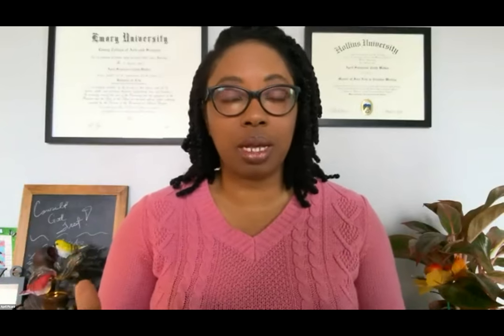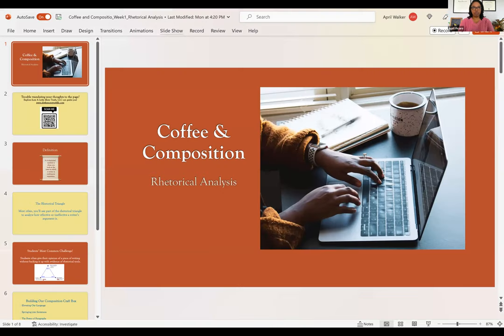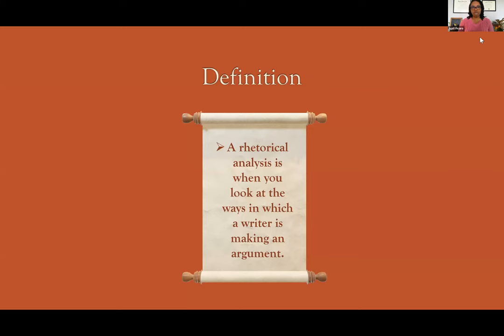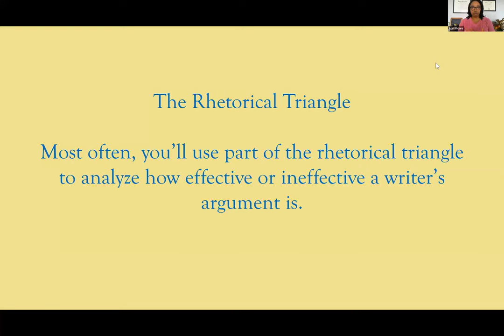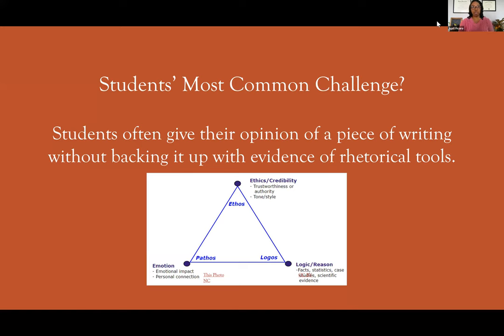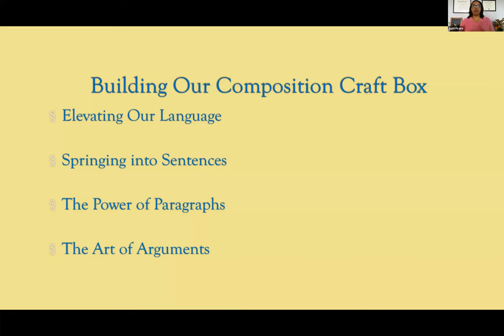Coffee & Composition - Rhetorical Analysis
We're kicking off the Spring Season with a good little refresher.